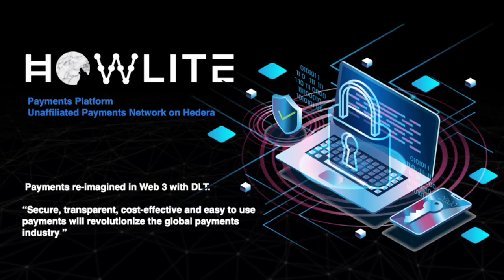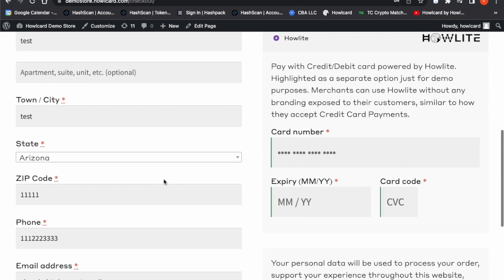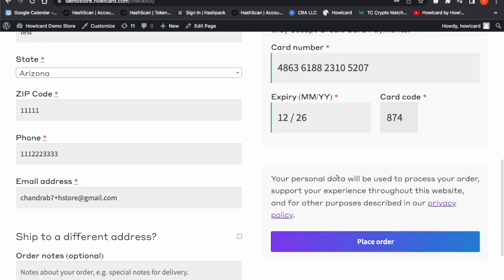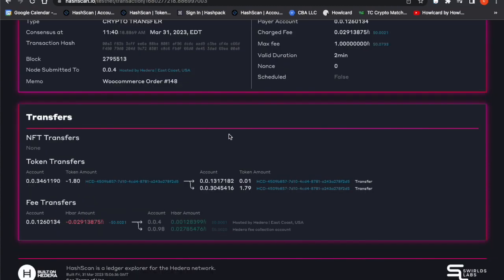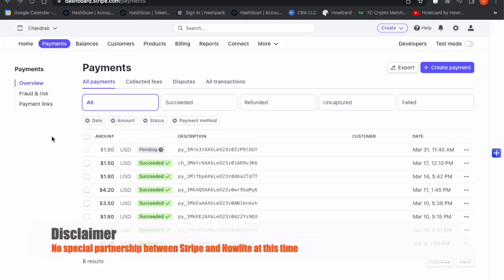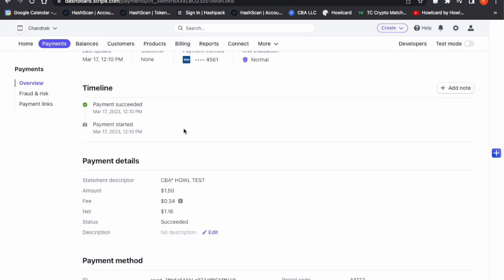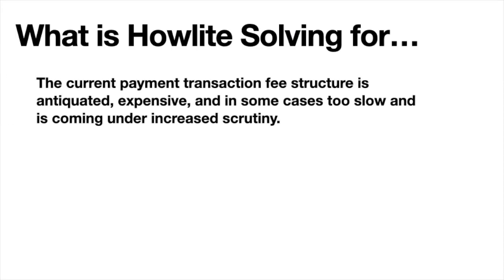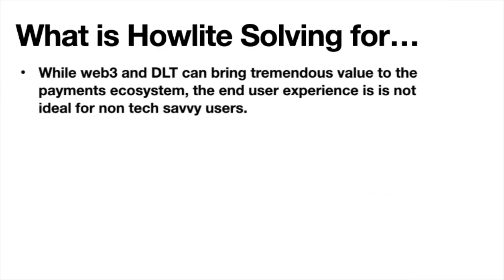Howlite platform Demo HD 720p